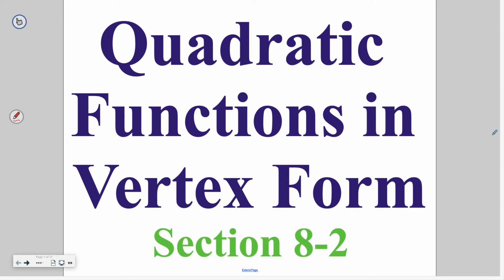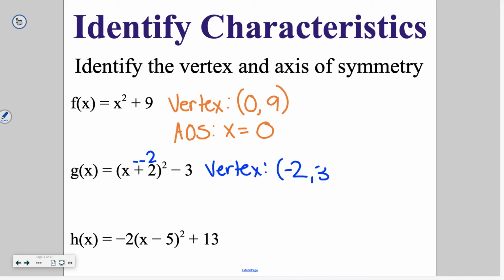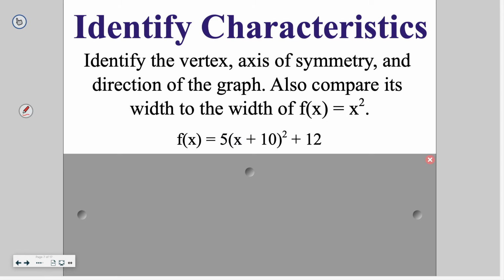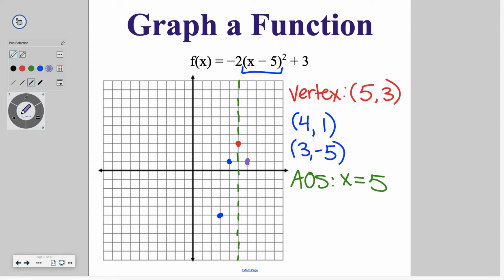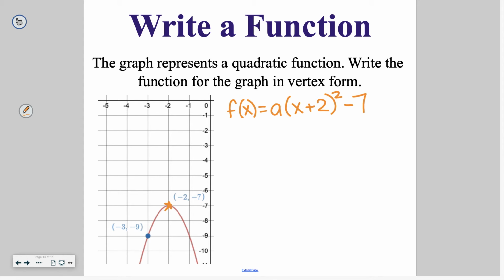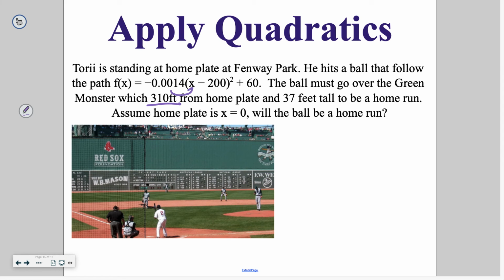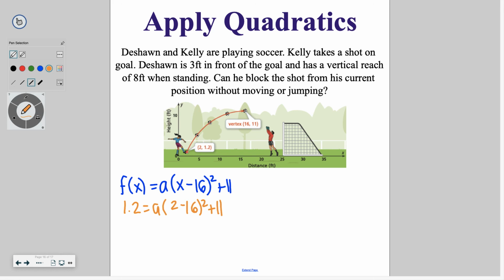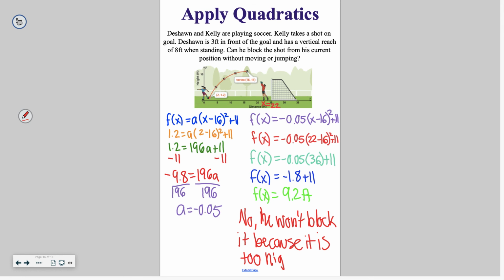Algebra 8-2: Quadratic Functions in Vertex Form